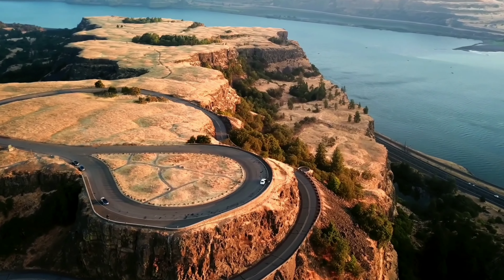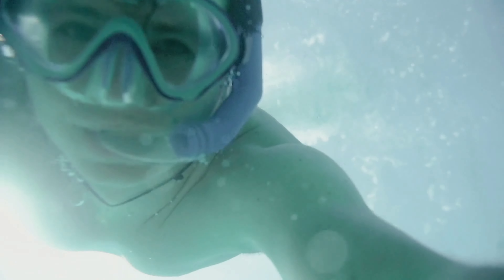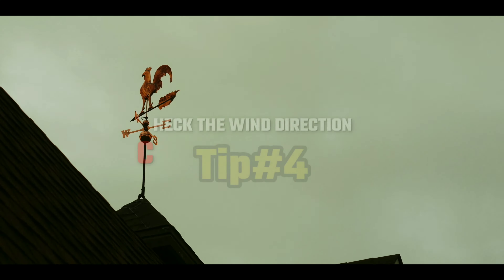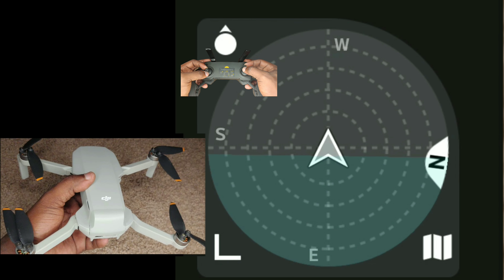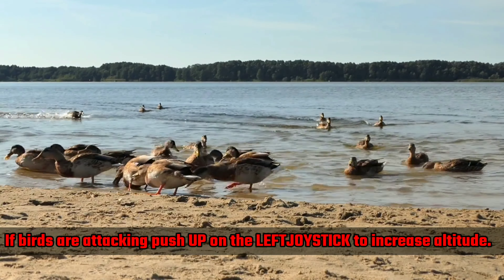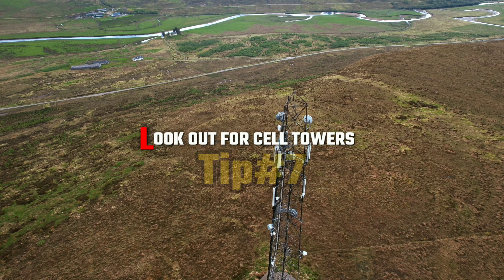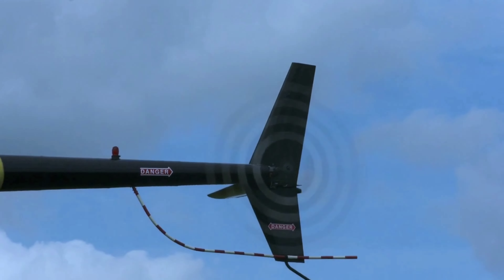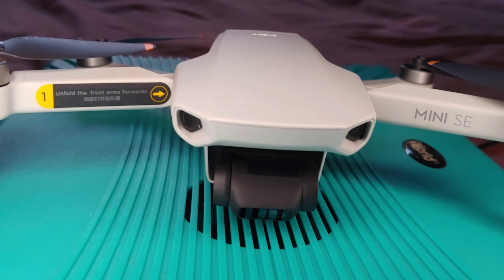dji mini se - 10 BEST TIPS FOR FLYING OVER WATER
Welcome back drone fans🙏🙏!! and season greetings from the Jam Dung Drones family. Today we will look at 10 tips to remember when flying the dji mini se over water. This video should help us avoid certain mistakes while over water.

Until then its Jam Dung Drones over and out!!!🙏🙏